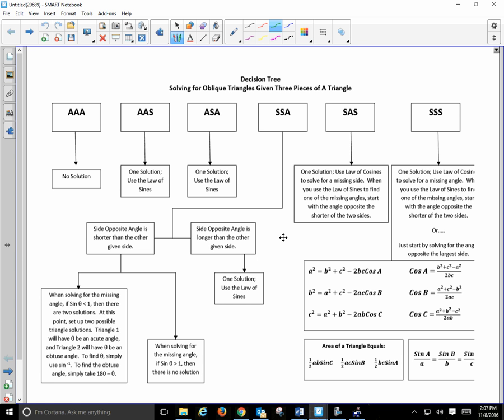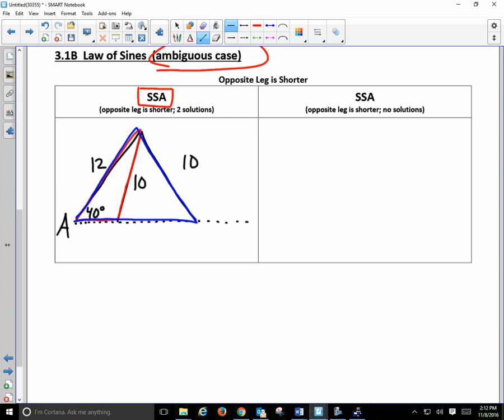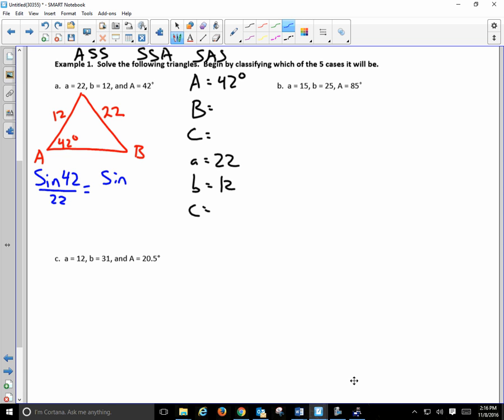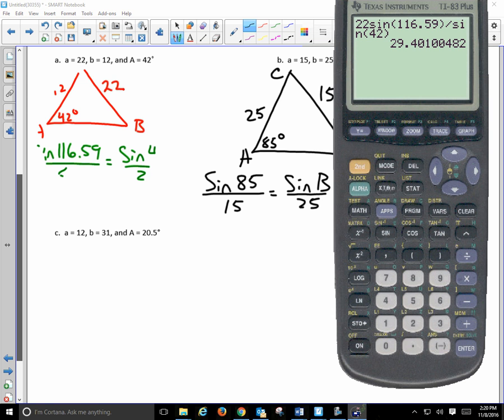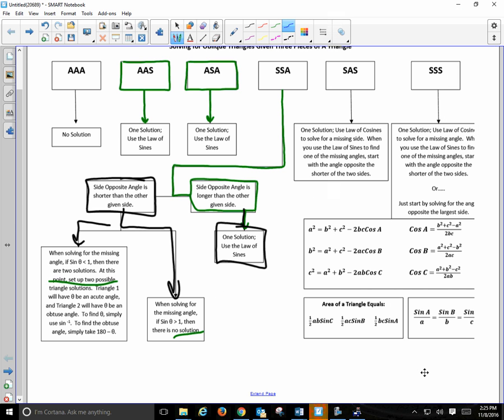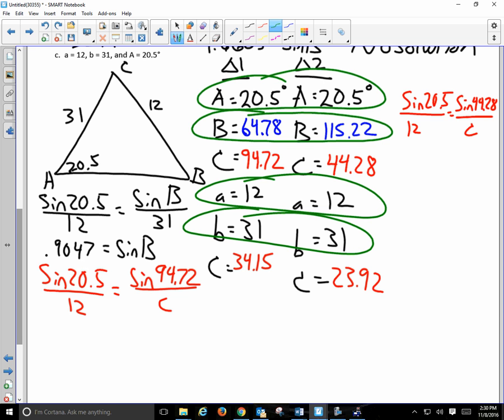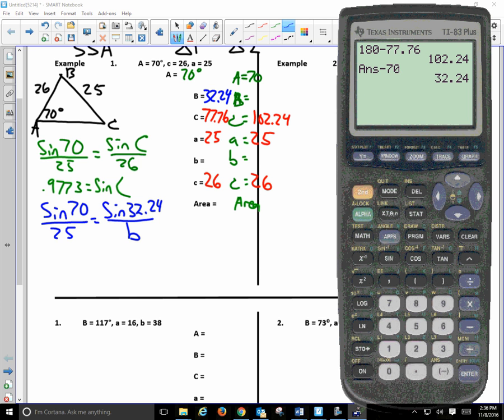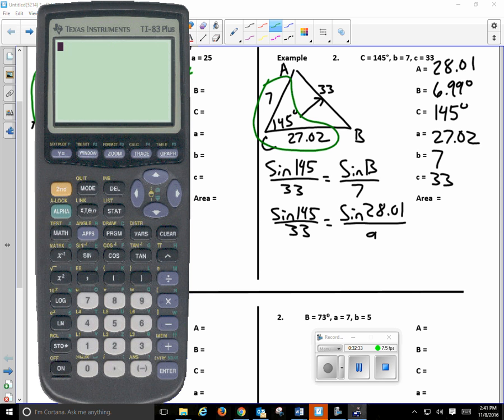Plane Trigonometry Unit 3.1 Notes Solving Triangles Law of Sines SSA Ambiguous Case Fall 2016